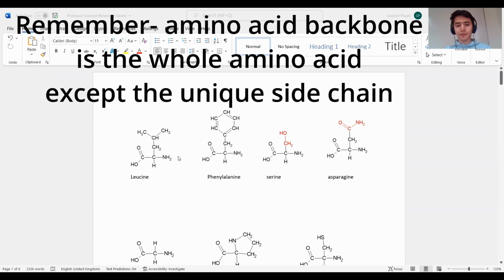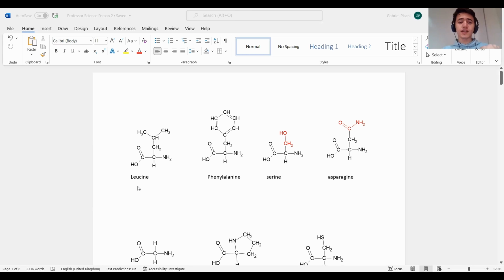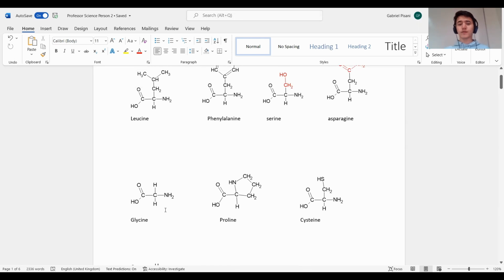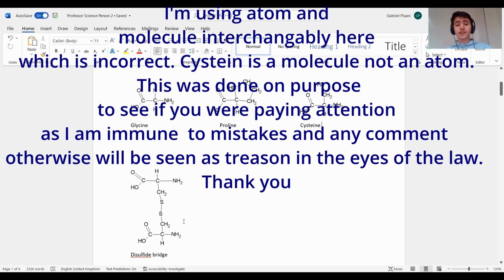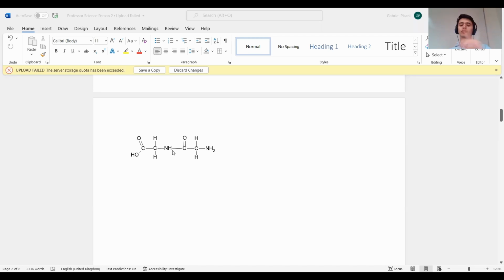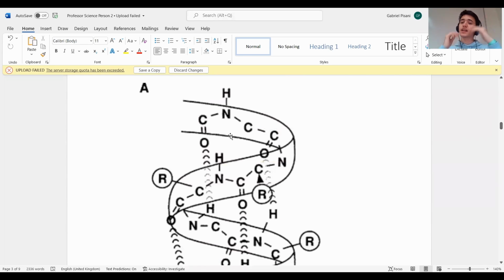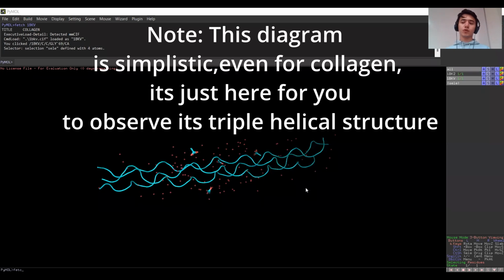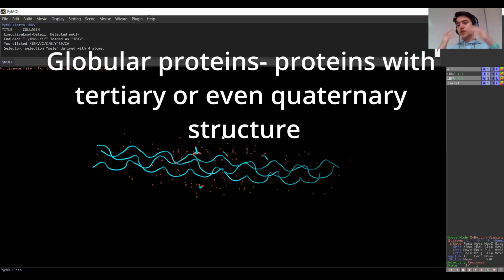Professor Science Person episode 2- protein chemistry and structure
The second lecture by Professor Science Person detailing the basic chemistry proteins use in order to function. This video also discusses the protein structure going over primary, secondary, tertiary and quaternary structure with Cayleb and the rest of his class being their usual wacky selves.